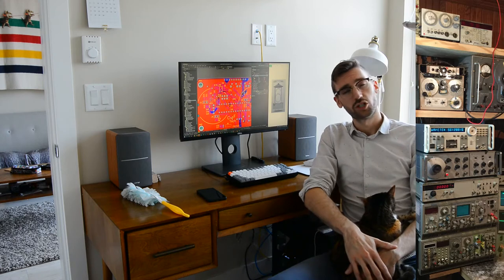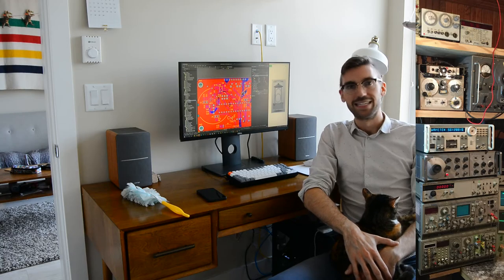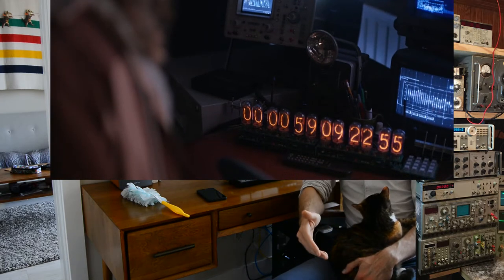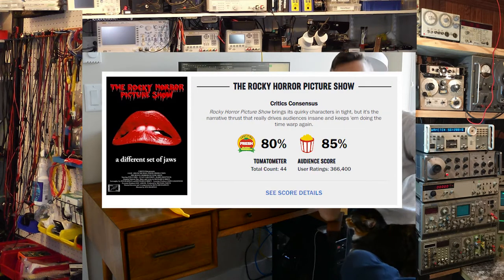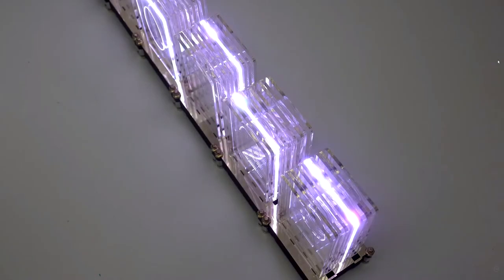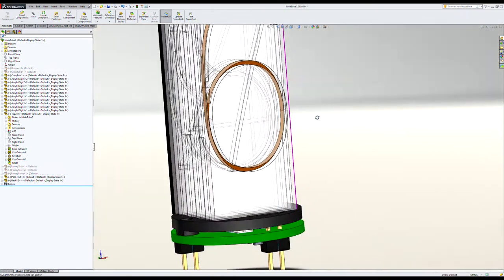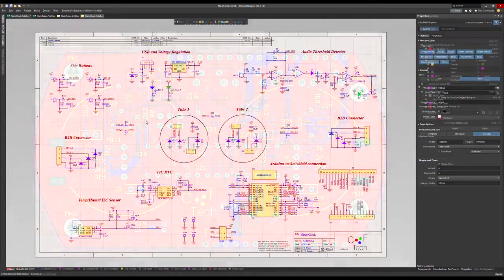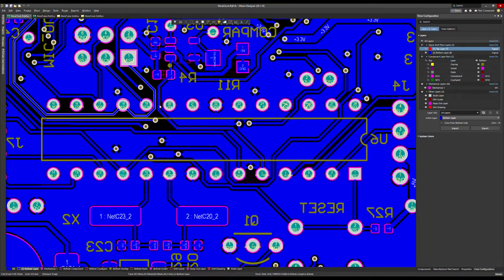LED Nixie Clock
A breakdown video of my work in progress LED Nixie Tube project, spurred on by the Altium showcase contest.

Credit to Dalibor Farný, Techmoan, Geeksmithing, Morgan Benton for various nixie/chronixie/lixie/laser cutting footage